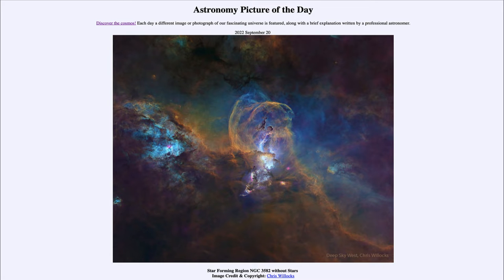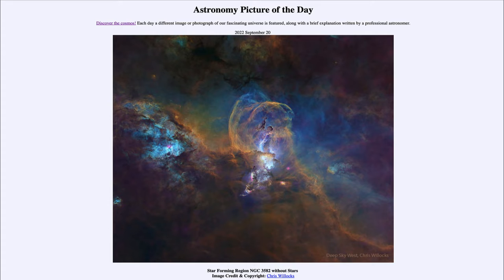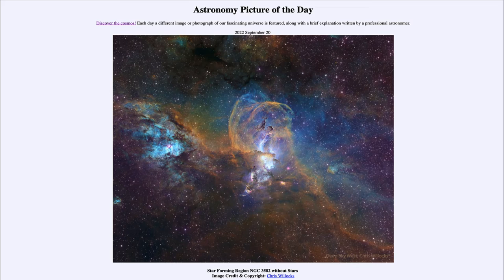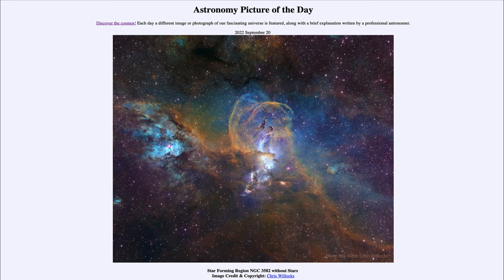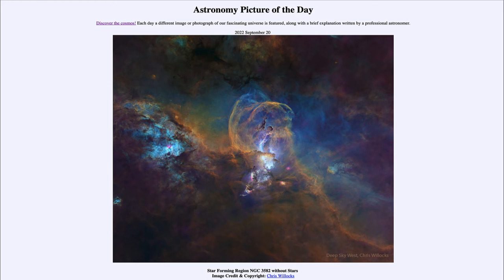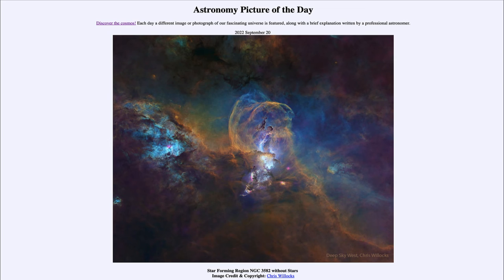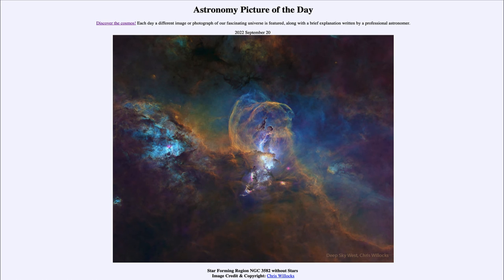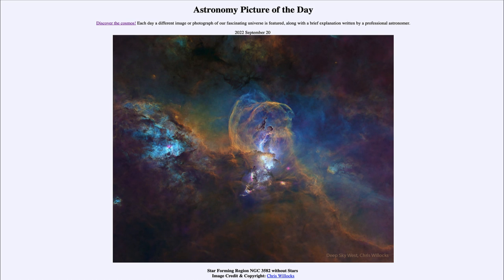2022 September 20 - Star Forming Region NGC 3582 without Stars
In today's image, we see the star forming region NGC 3582 with the stars having been digitally removed to allow us to focus on the details of the nebula. We can also see the same image with the stars for comparison.